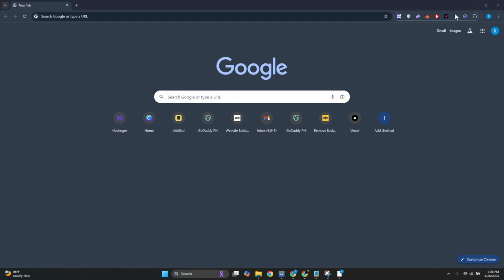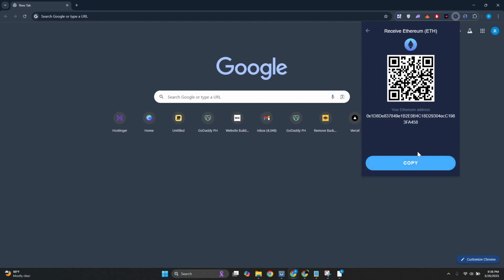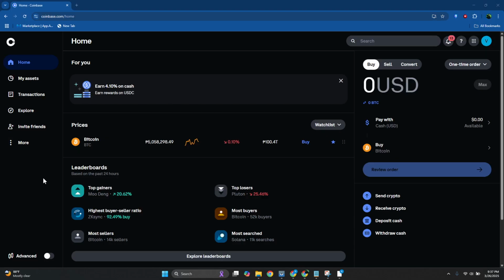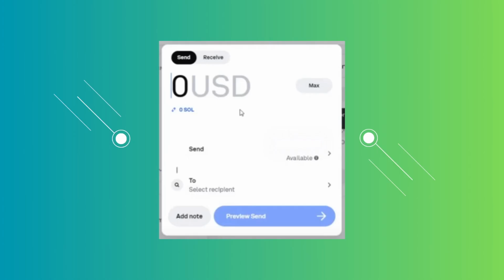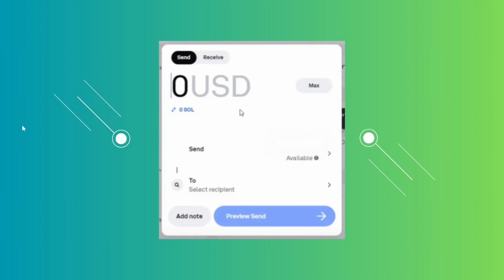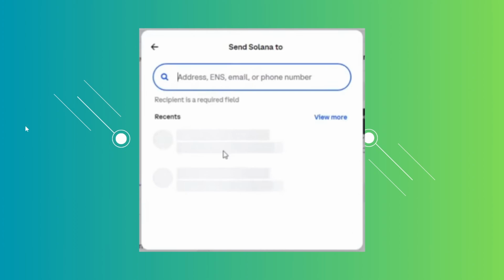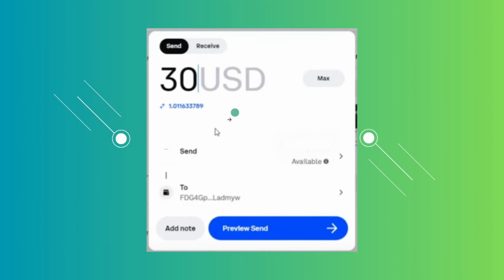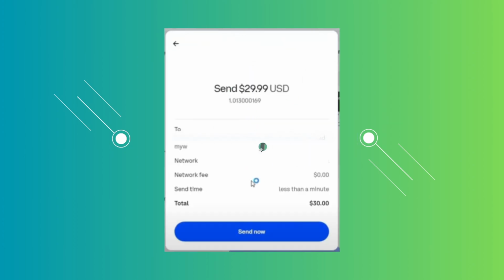How To Send/ Transfer Crypto From Coinbase To Atomic Wallet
How do I transfer crypto from coinbase to atomic wallet? In this video tutorial, I’ll show you how to move crypto from coinbase to atomic. Enjoy!